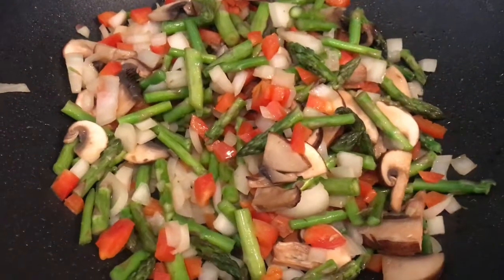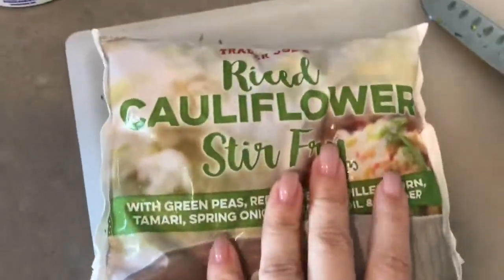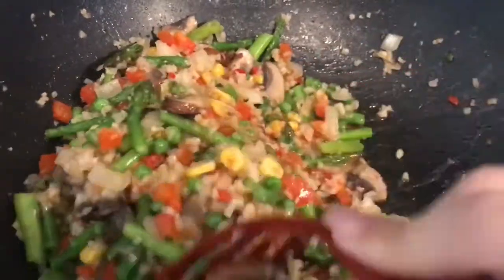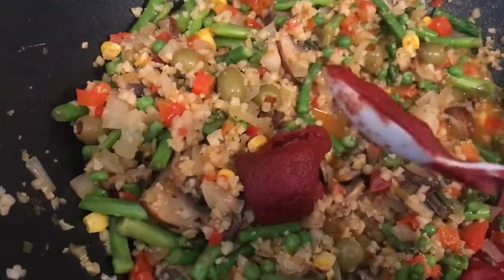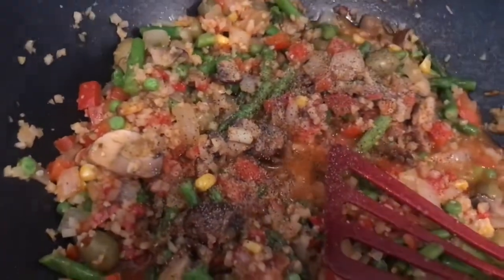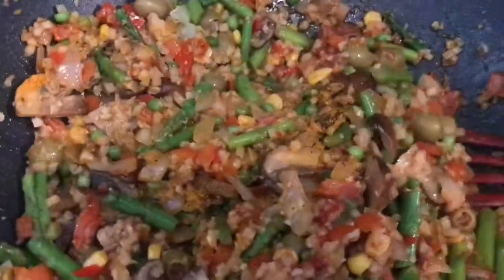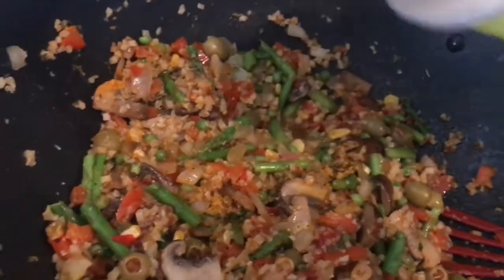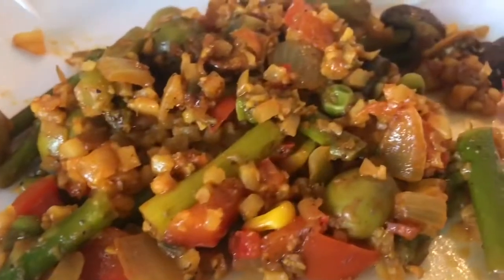Cauliflower spanish style veggie vegan rice